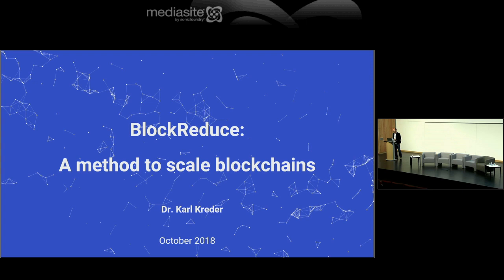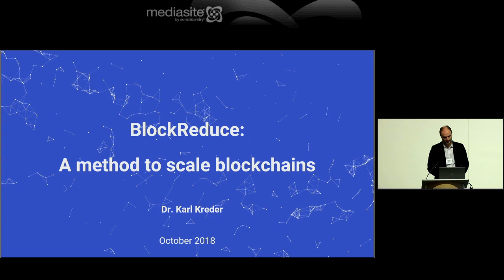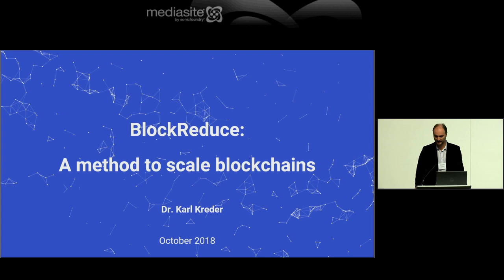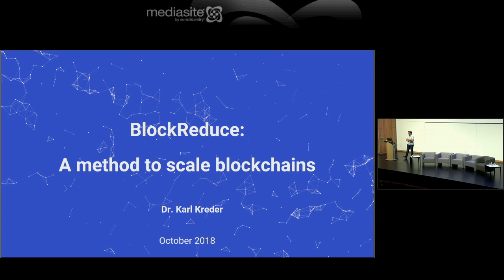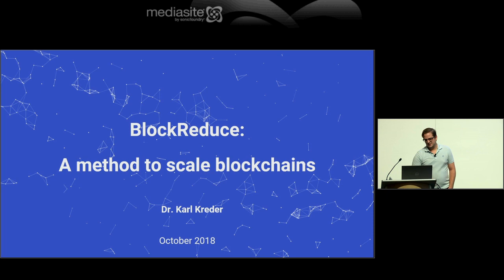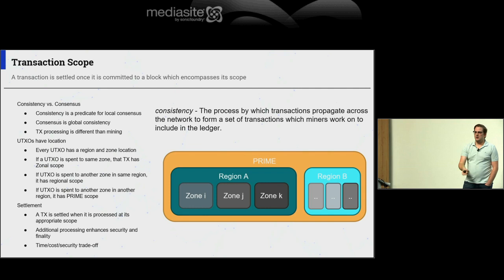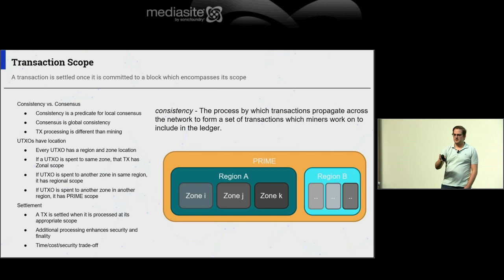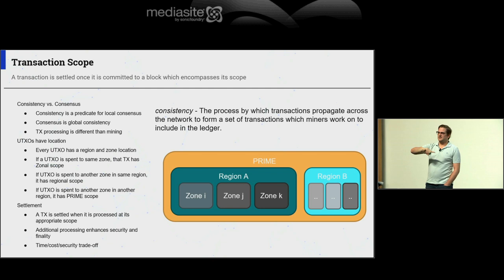Block Reduce: A Method to Scale Blockchain - Karl Kreder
Karl Kreder discusses his research on Block Reduce: A Method to Scale Blockchain at the 2018 Texas Blockchain Activities and Research Showcase.